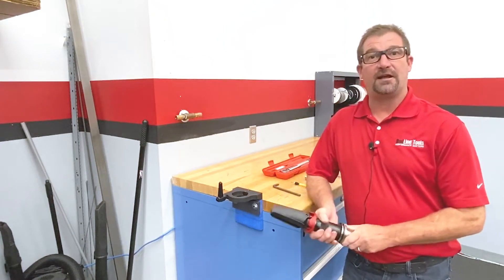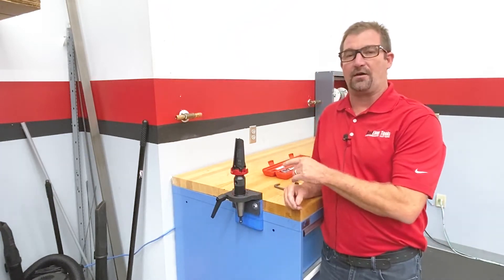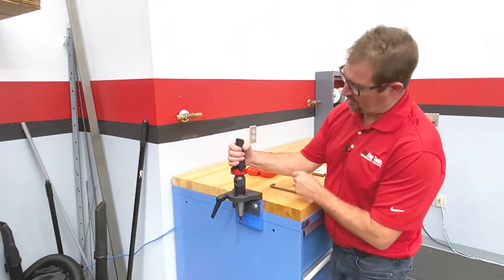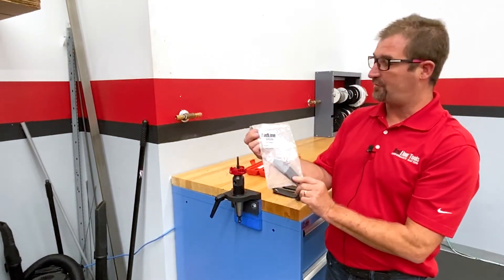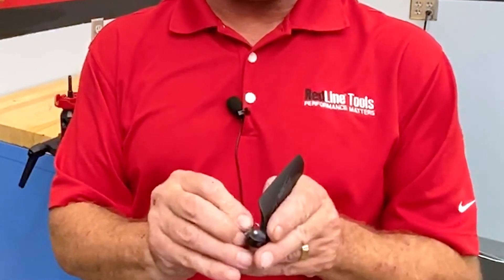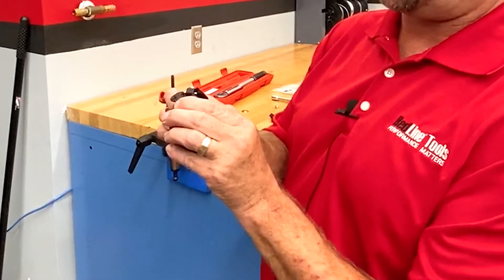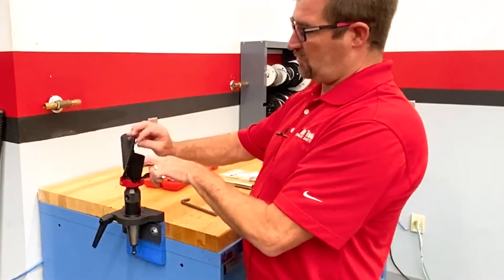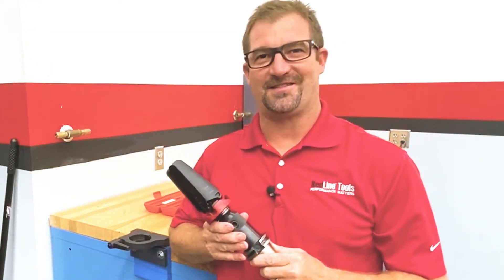CNC Chip Fan Repair for RTF10 by RedLine Tools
Instructions to repair RedLine Tools RTF10 chip fan with either the RTF10RK4 or RTF10RK1 repair kit. This chip fan is for use in all CNC milling stations including Haas, Makino, and Matsuura.

Should you have lost a blade through a collision or spring failure, here is a step-by-step guide to the repairing your RedLine RTF10 Turbo chip fan. Replacement of the blades and springs come in two kits; RTF10RK4 (4 blades and springs) and RTF10RK1 (1 blade and spring).
Tools needed: torque wrench, extension, ½” deep well socket, small screwdriver.
1. Step one is to keep your fan mounted in a tool holder. Secure it to your workplace with a vertical tool holder fixture. This will make it easier to remove the retaining nut.
2. Remove the retaining nut.
3. Remove the blade assembly. Grip the blades, and with a slight left to right twist, pull up. The whole assembly will come off as one piece.
4. Remove the damaged blades. Replace with the desired blade kit.
5. With the replacement blade, orient the spring pin so that it is perpendicular to the blade pin.
6. Attach the spring through the hole in the spring pin.
6. Repeat same procedure with the remaining replacement blades.
7. Place the spring retaining clip on top of the hub with the hooks going upwards.
8. Attach the blades to the hub. Hook the spring onto the clip and the blades into the receiver on the hub. Repeat for each blade attaching the blade across next. Make sure the pins on the blades are securely in the pockets on the hub.
9. Place hub assembly onto the fan shaft. Then place the washer, small side down, on to the shaft and on top of the assembly, then the nut. Torque nut to 15 ft lbs.
10. Complete.

All RedLine products are Made in the USA.